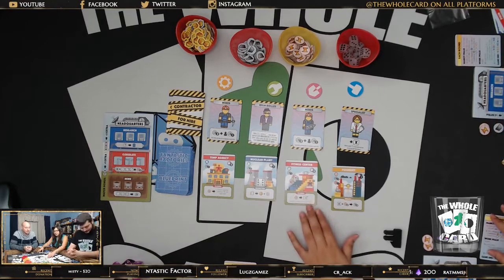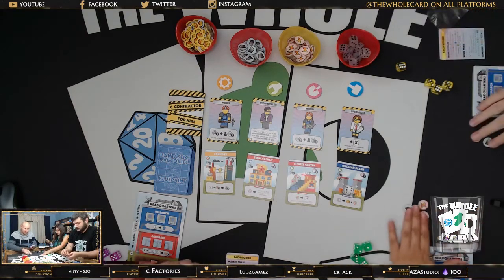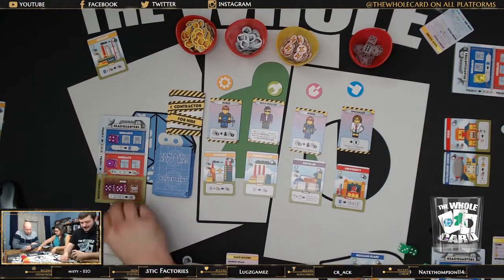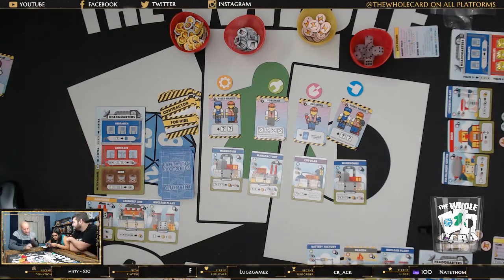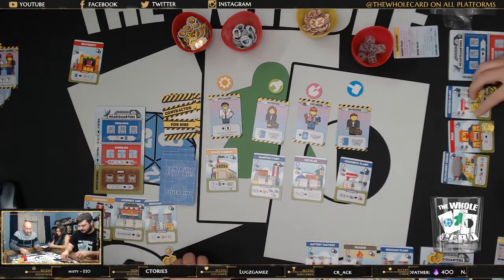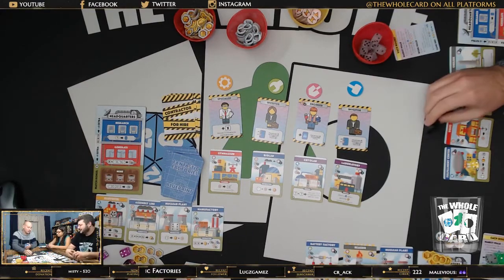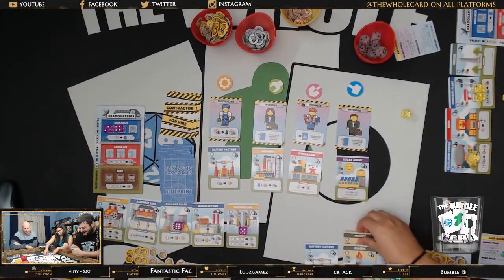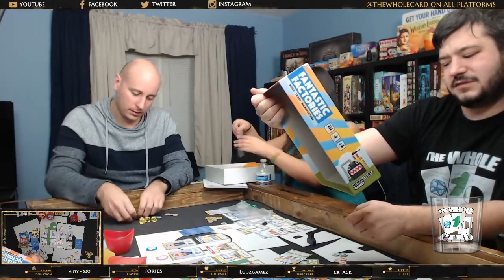Fantastic Factories First Playthrough and First Impressions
Jenn, James, and Ryan do a full playthrough of Fantastic Factories.

Rules Begin: 0:55
First Turn 12:11
End of Game 53:24